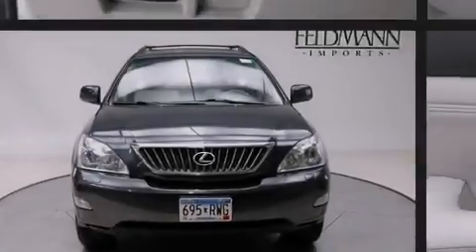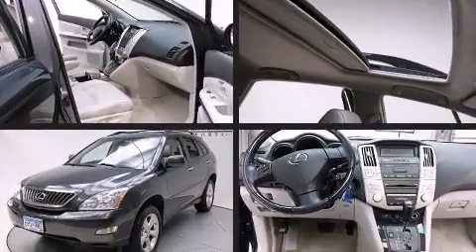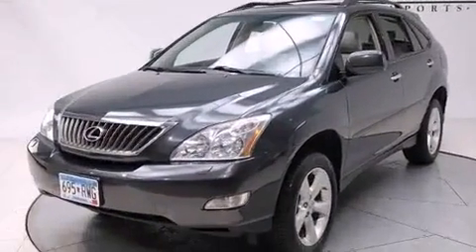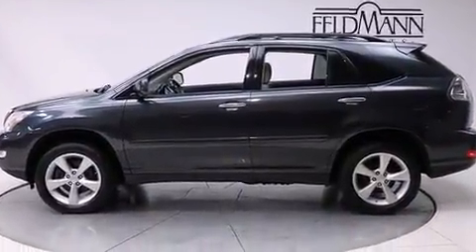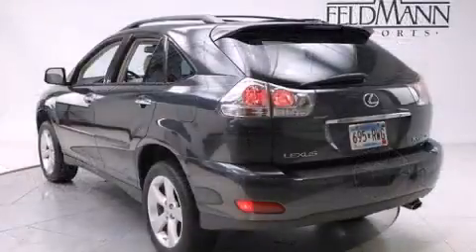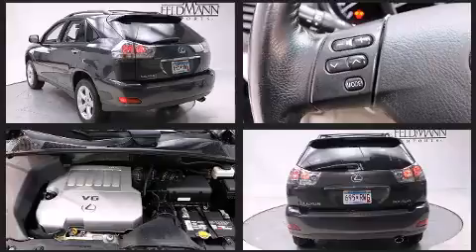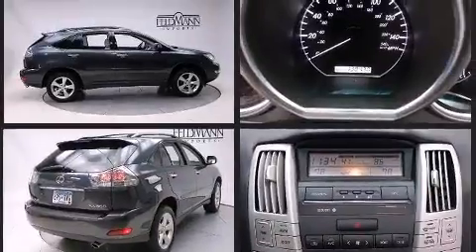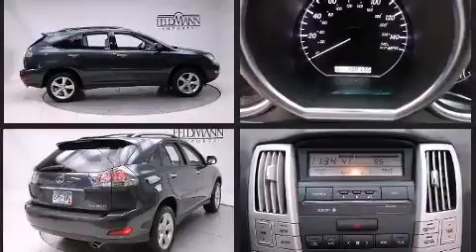2008 Lexus RX 350 in Bloomington, MN 55437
Feldmann Imports
4901 American Blvd W

Sensibility and practicality define the 2008 Lexus RX 350. It features all-wheel drive versatility, an automatic transmission, and a 3.5 liter 6 cylinder engine. A wealth of standard features means that you no longer have to sacrifice. Like power windows, mirrors, and seats, delay-off headlights, a leather steering wheel, a power rear cargo door, skid plates, remote keyless entry, an overhead console, and a split folding rear seat. Lexus ensures the safety and security of its passengers with equipment such as: dual front impact airbags, front SIDE impact airbags, traction control, brake assist, a security system, and 4 wheel disc brakes with ABS. With electronic stability control supplementing mechanical systems, you'll maintain precise command of the roadway. It also arrives with a Carfax history report, providing you peace of mind with detailed information. We know that you have high expectations, and we enjoy the challenge of meeting and exceeding them! Stop by our dealership or give us a call for more information.